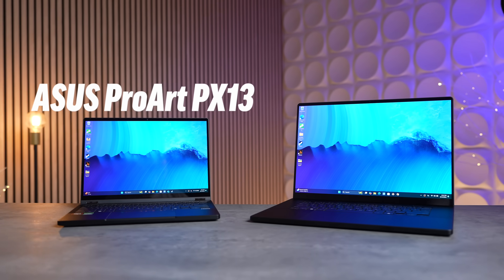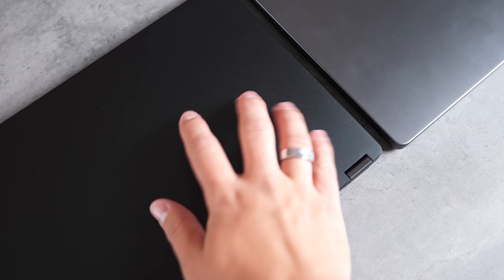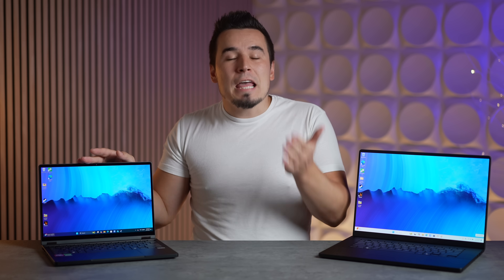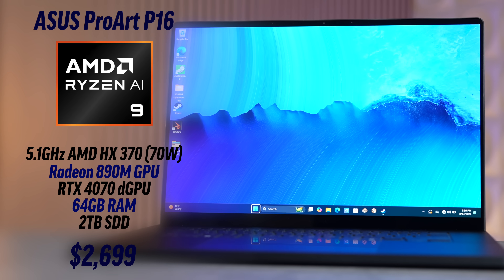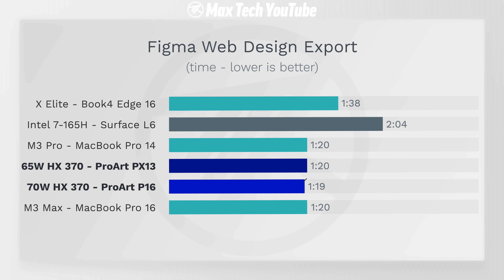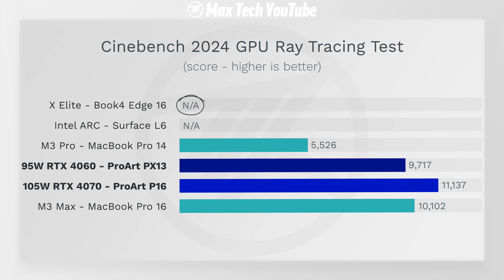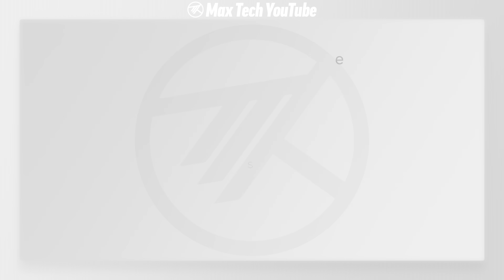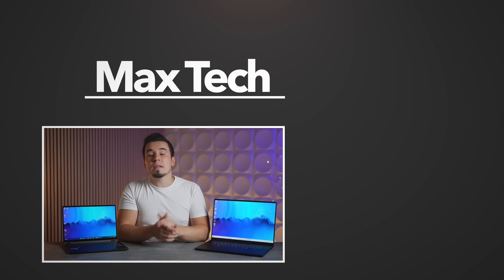I've NEVER Been More Tempted to DITCH my MacBook Pro..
The New ASUS ProArt P16 & PX13 laptops not only pack the top-spec AMD Ryzen AI 9 HX 370 chips, but also Nvidia RTX 40 Series GPUs and a BUNCH of premium MacBook-killing features!

Timestamps ⬇️
ASUS ProArt Laptops - 00:00
Design - 01:14
Display Technology - 02:02
Keyboard and Dial Pad - 03:30
Performance Specs of Laptops - 4:17
SSD Speed Test Performance - 05:09
Geekbench 6 Single-core - 05:28
Web Browsing Test - 05:46
Figma Web Design Test - 06:00
Geekbench 6 Multi-core - 06:24
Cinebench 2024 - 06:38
3D Mark Wildlife Extreme - 07:52
3D Mark Steel Nomad Light - 08:51
Are these laptops a MacBook killer? - 09:31